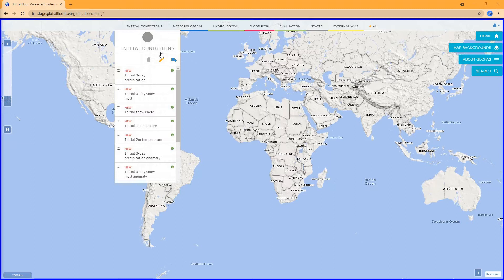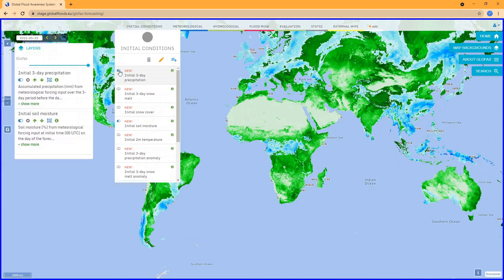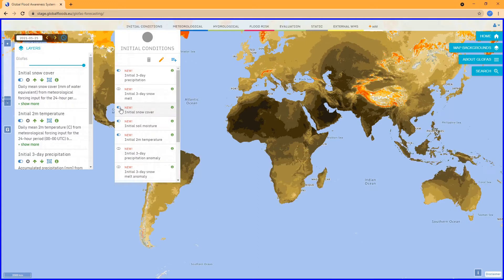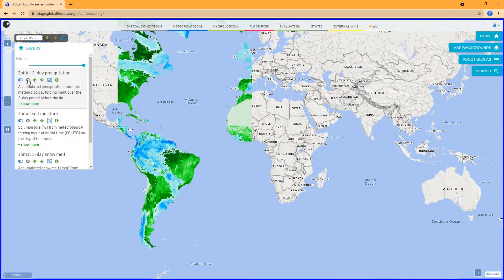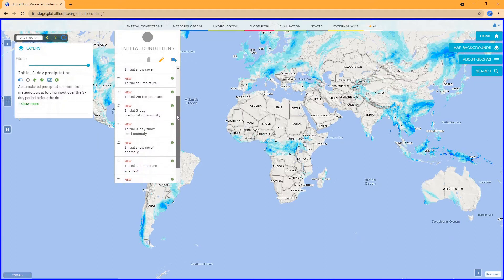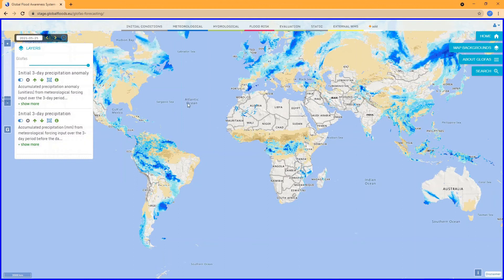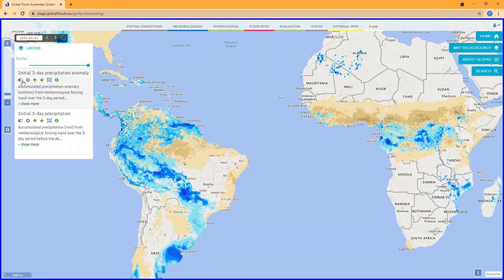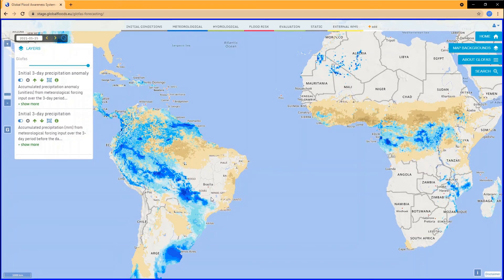GloFAS v3.1 Webinar - Initial Conditions Layers Demo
This webinar provides demonstration of the initial conditions layers available for version 3.1 on GloFAS-IS.